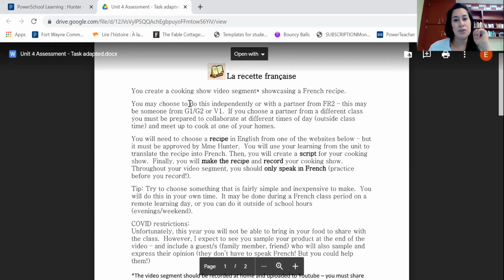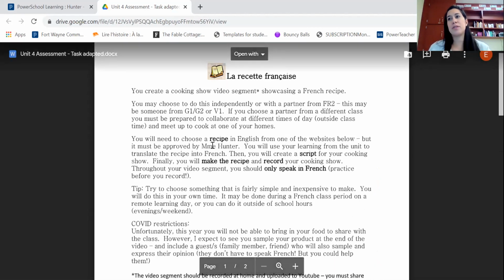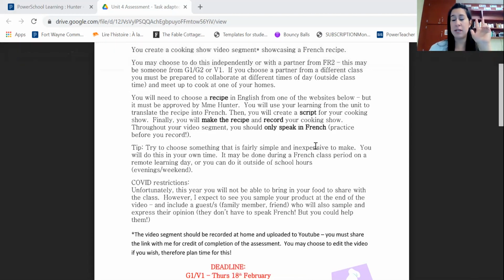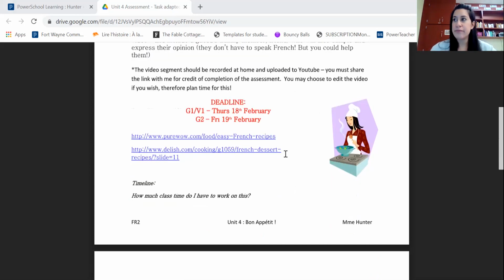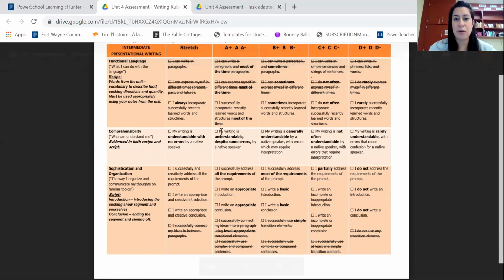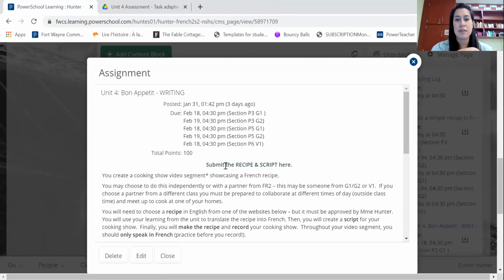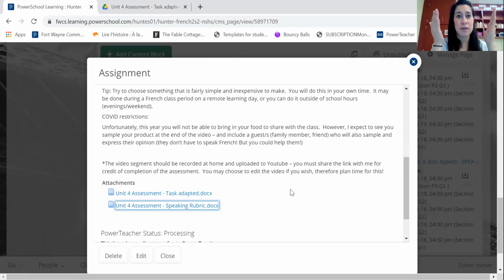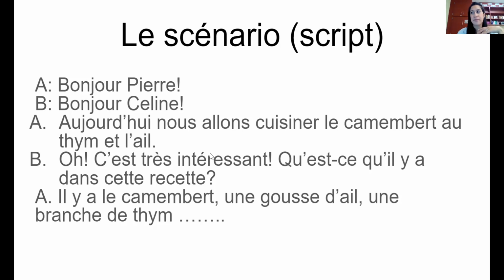FR2 Unit Assessment BON APPETIT - task explanation